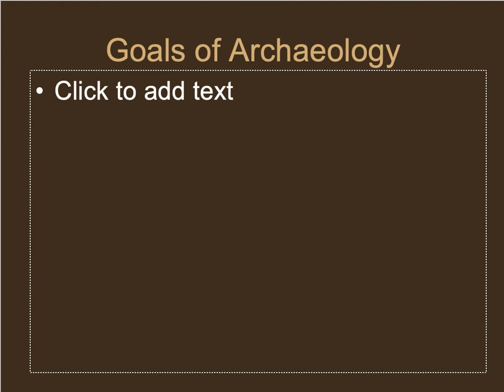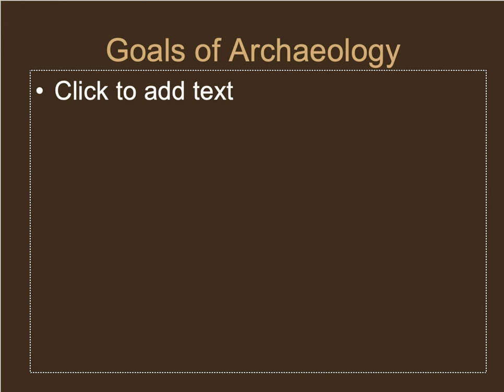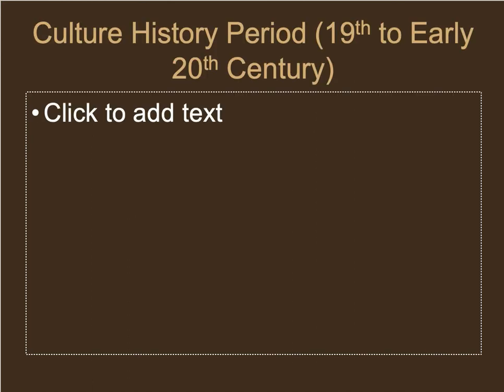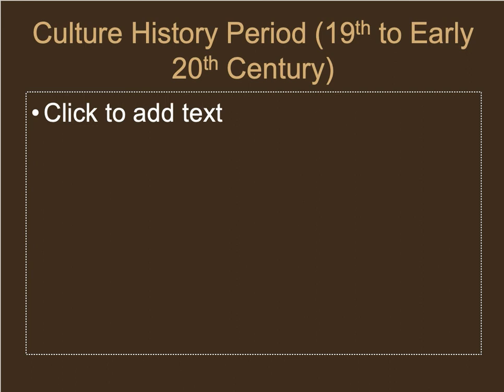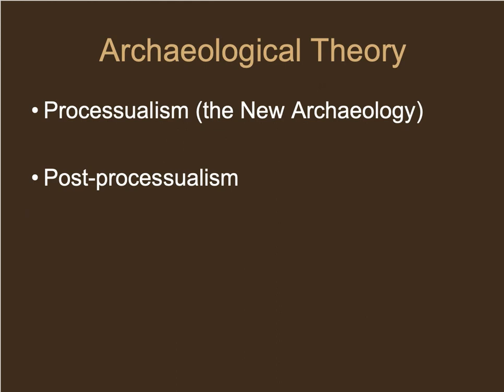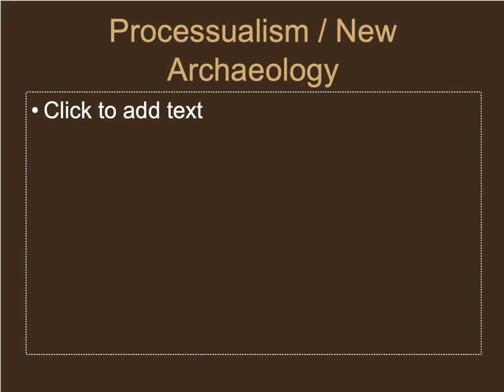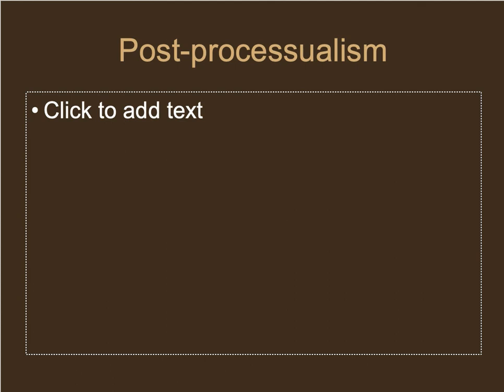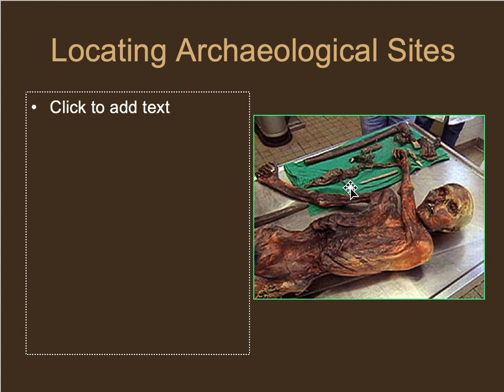F20 ANT 215 Week 1 part 3